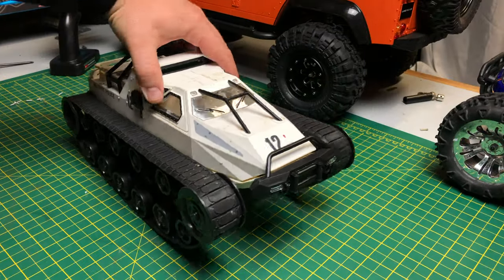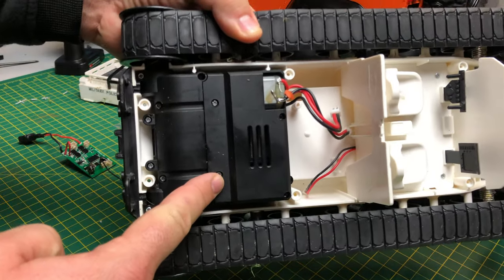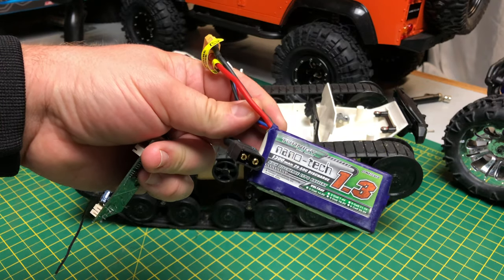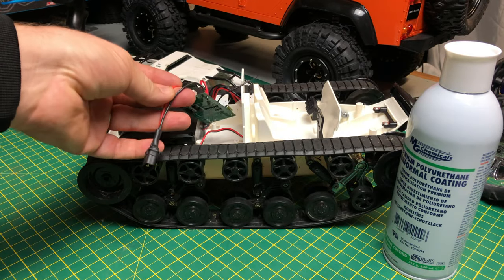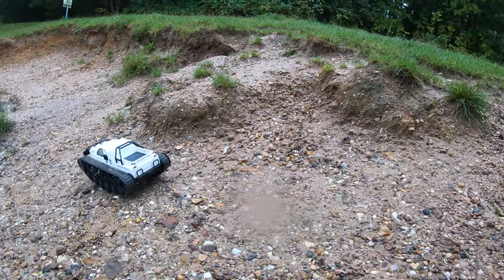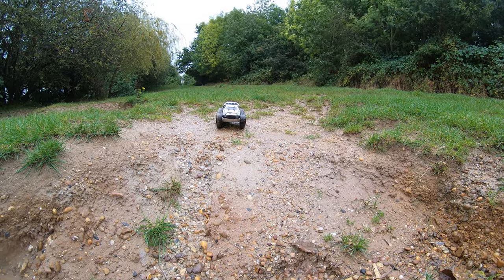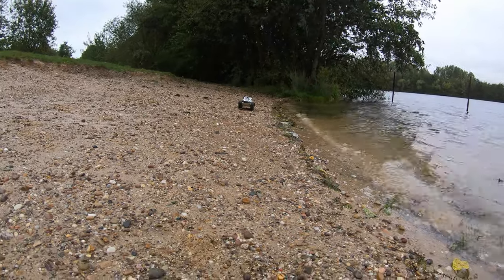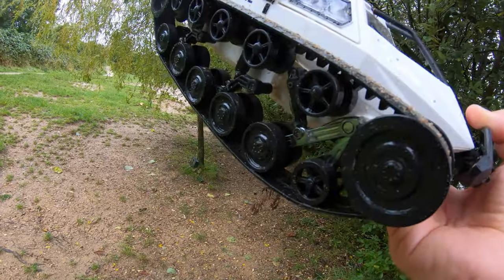Awesome Super Tank! Waterproofing + Lipo upgrade for the RC Ripsaw Drift Tank! M5 next please!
New Metal track version:

Buy the RC Ripsaw EV2 here:

This is an RC Version of the Ripsaw EV2 Luxury Super Tank! If you have $1000 spare you can buy the Pig Studio RipSaw Tank, but if not, this cheap Ripsaw is a very cheap alternative. It's fun and goes well on all the terrain I've tested it on! I'm going to upgrade the Ripsaw and make it faster. But out the box it's ready to go, and you'll have a lot of fun with it.

The Cheapest Super Tank you can buy! Lets hope they bring out an EV3-f1, EV3-f2 or Ev3-f4! Or even the Ripsaw M5!